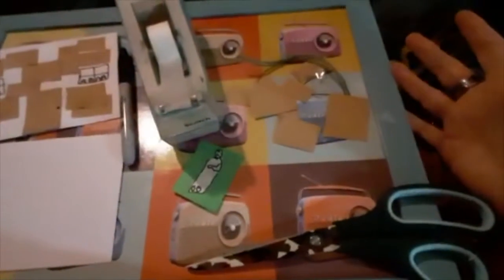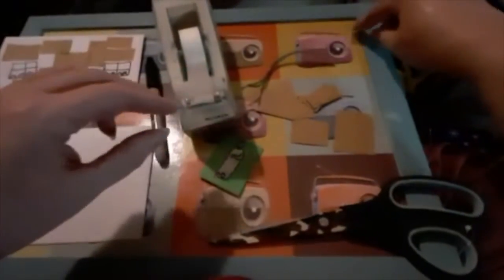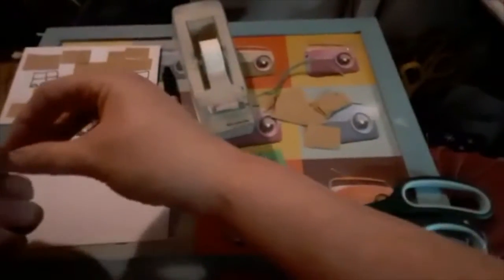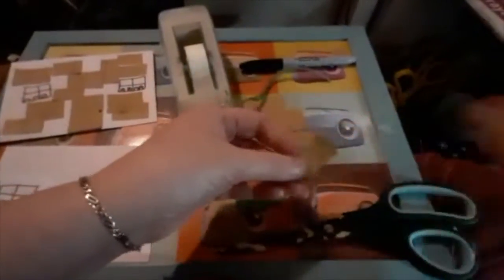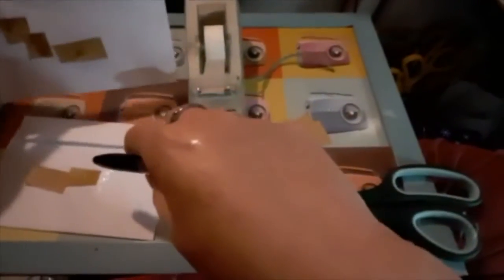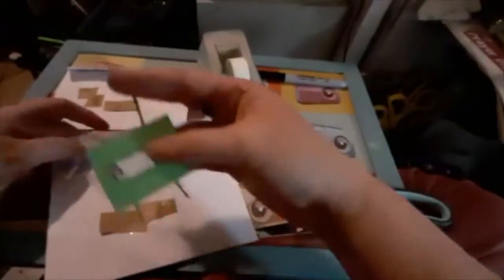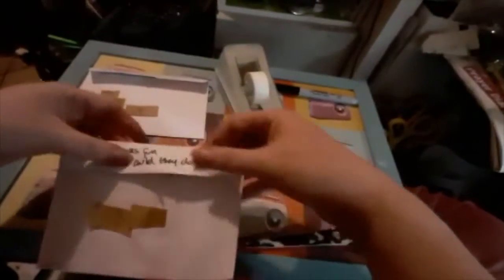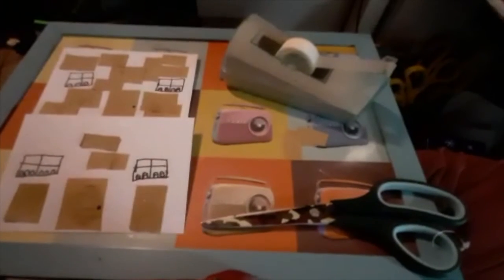Starsquad Wednesday Pam Craft Paralysed Man